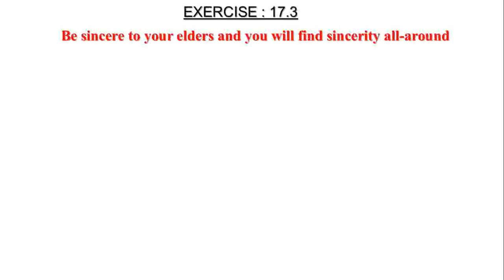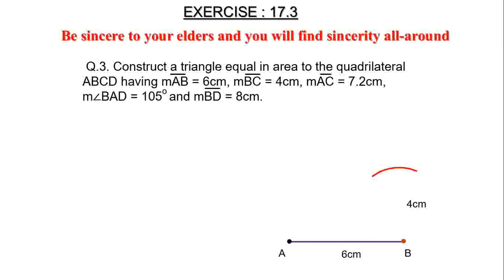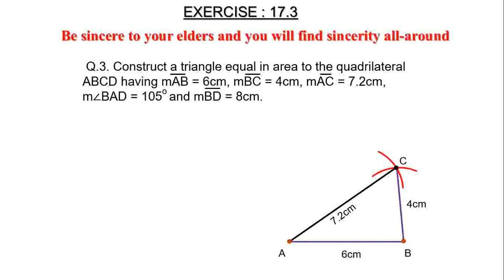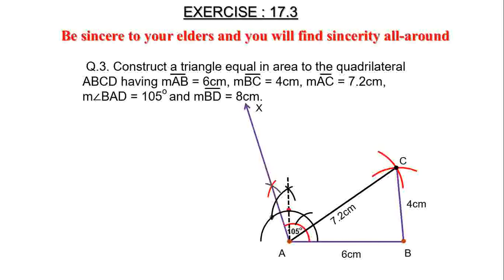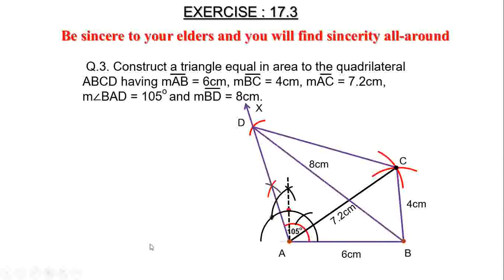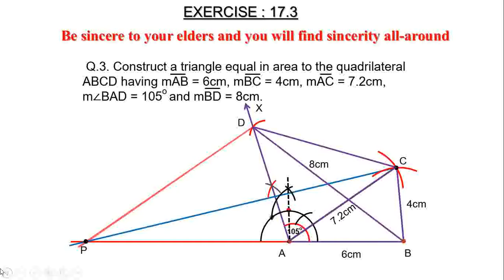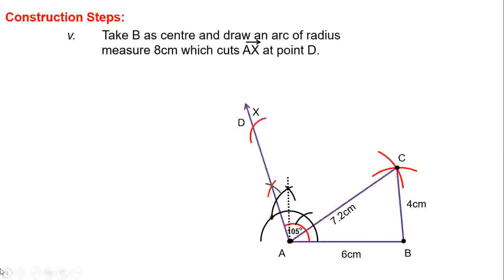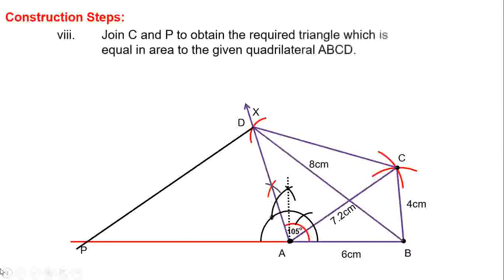Mathematics Class 9 Exercise 17.3 Q.3.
Solution of Q.3.  Exercise  17.3